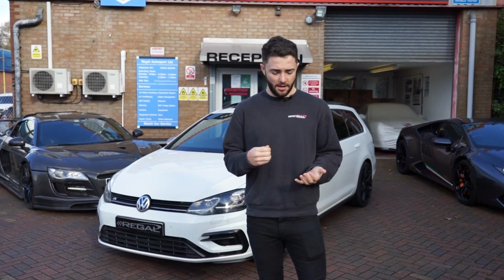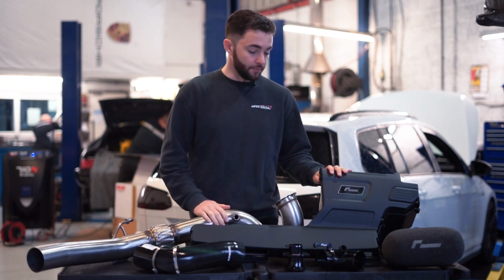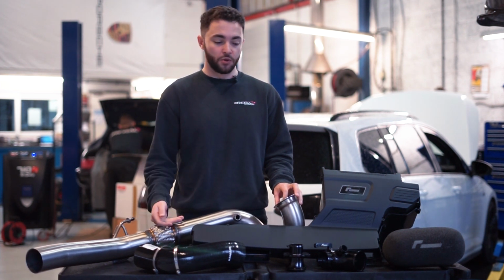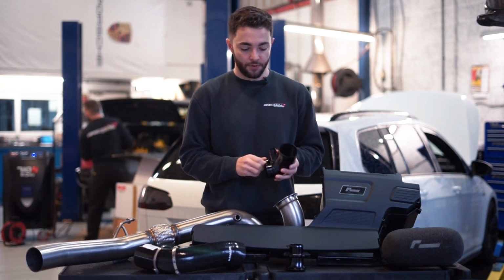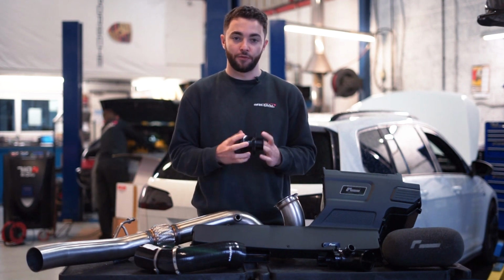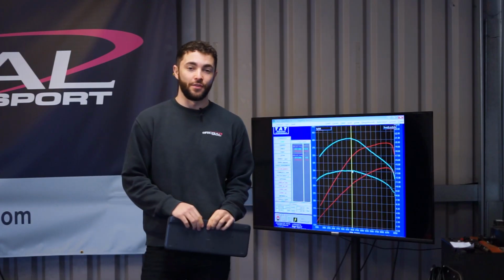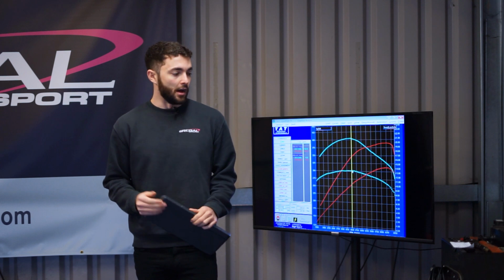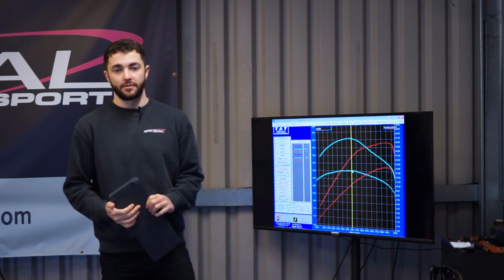+90HP & +104lbfts on a MK7R Estate with APR Stage 2 ECU & DSG Software, Downpipe & Intake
Are you wanting to upgrade your MK7R Estate? Enjoy HUGE gains with APR ECU Software and simple bolt-ons.

Check out the timestamps below to go through to the parts you are most interested in and head to below that for a full explanation too.

⏩ Intro: 0:04
⏩ Baseline Rolling Road Runs: 1:12
⏩ Upgrade Parts Walkthrough: 1:34
⏩ Upgrade Installation: 3:30
⏩ Upgraded Rolling Road Runs: 5:24
⏩ Rolling Road Graphs Talk Through: 5:44
⏩ Exhaust Sound Comparison: 7:01
⏩ Intake Sound Comparison: 7:15
⏩ Outro: 7:32

This Stage 2 upgrade package on this MK7R lifted power by as much as 90 and the torque by as much as 104. To achieve this, a combination of upgrades were installed.

The Scorpion downpipe removes the biggest bottleneck in the exhaust system, the factory cat. This downpipe frees the flow from the turbo to the factory cat-back system which drops EGTs and back pressure, allowing the exhaust gasses to flow freely from the turbo.

After the downpipe a full 4-piece intake upgrade is installed with the Racingling R600 intake replacing the factory air intake and installing a full intake across the front of the car, the performance intake hose replaces the corrugated factory item for a free-flowing item and the 90-degree intake elbow replaces the incredibly restrictive factory item. After this the turbo silencer delete is installed, removing the final restriction.

To maximise the performance gains APR Stage 2 High Torque ECU software is installed to optimise fuelling, ignition, boost and many other maps inside the ECU and the APR DSG software is installed to eliminate clutch slip which can happen from the HUGE increase in torque.

🔴 Stock Output = 313HP & 302lbfts
🟢 Max Gains = +90HP & +104lbfts
🟢 Peak Gains =  +77HP & 103lbfts
🟢 Max Output = 389HP & 405lbfts